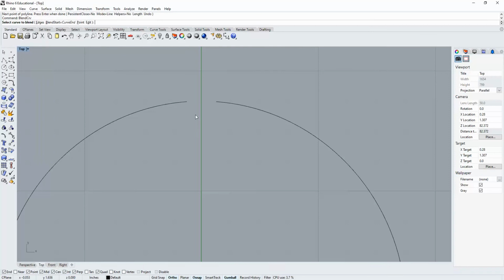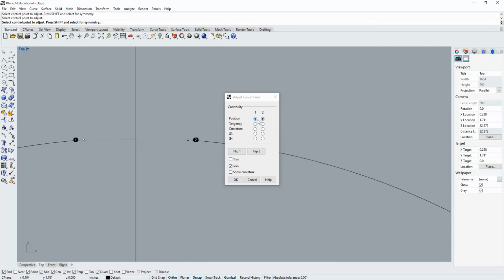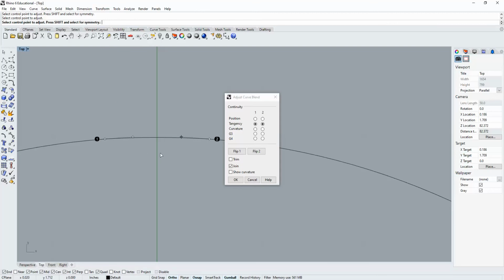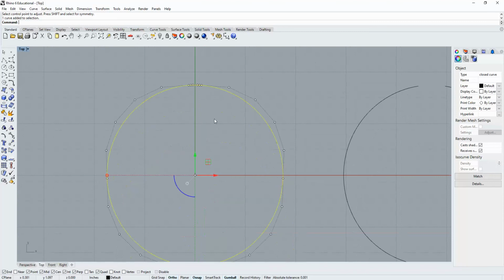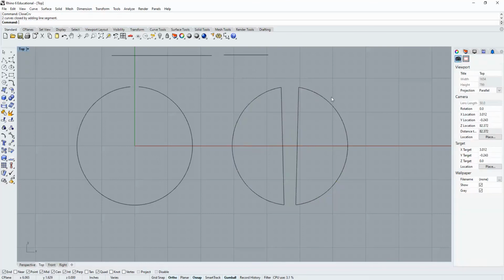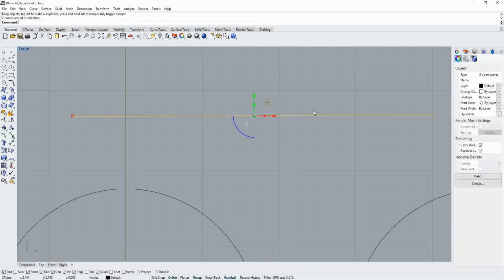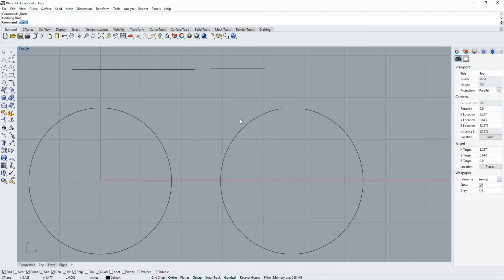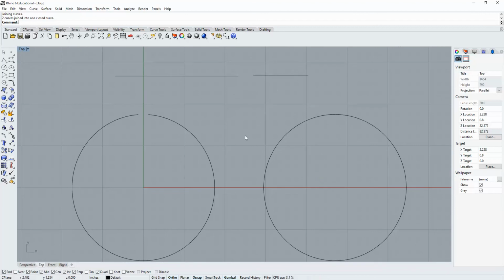Rhino_Connecting Endpoints + Closing Curves